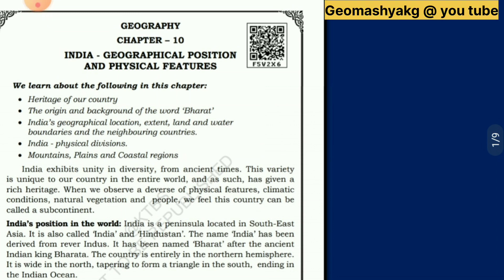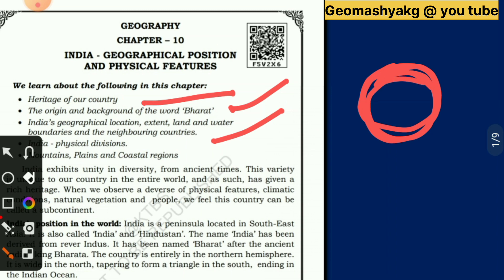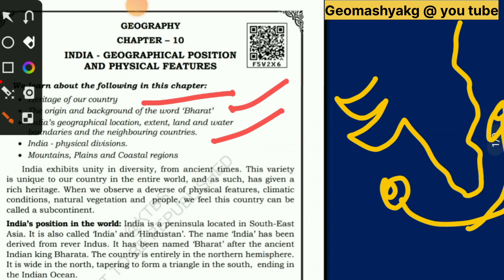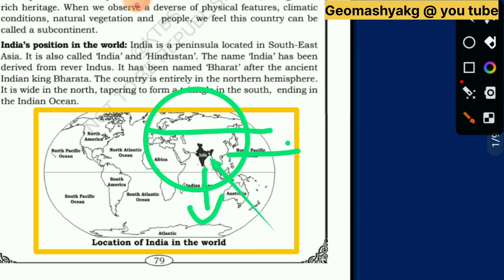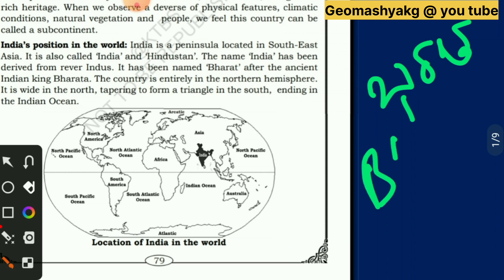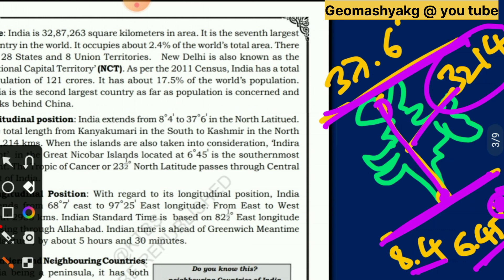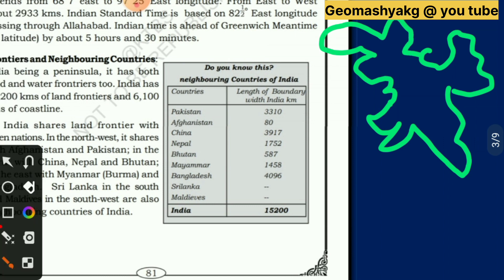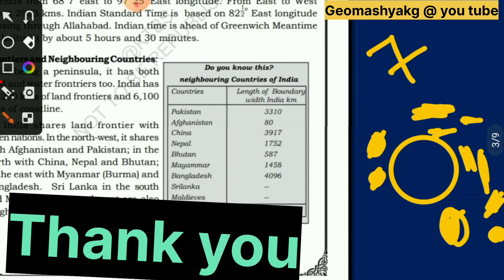India geographical position l 10th SSLC l Eng medium l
geographical position l 10th SSLC l Eng medium l,